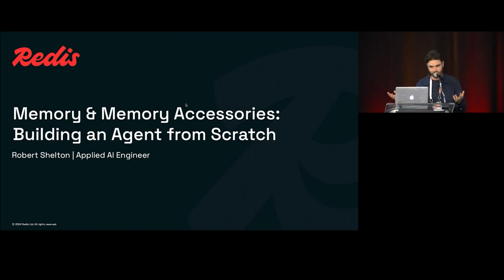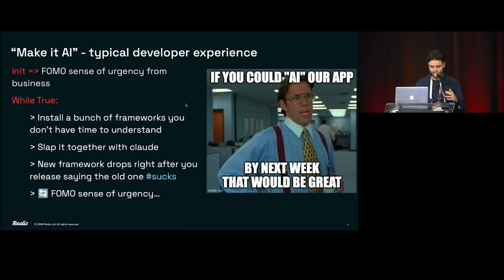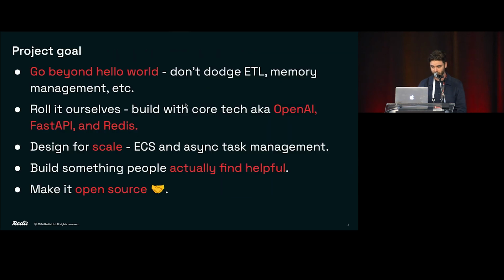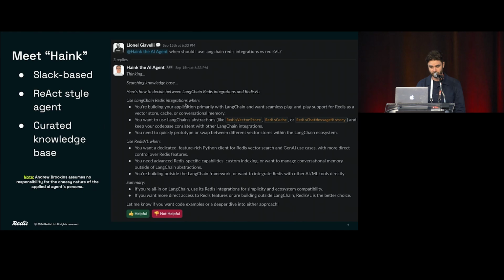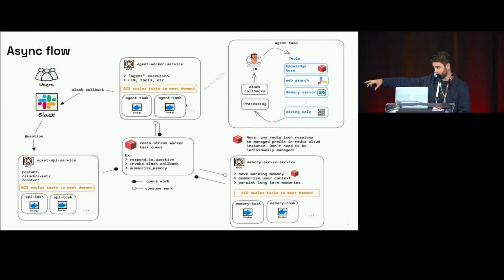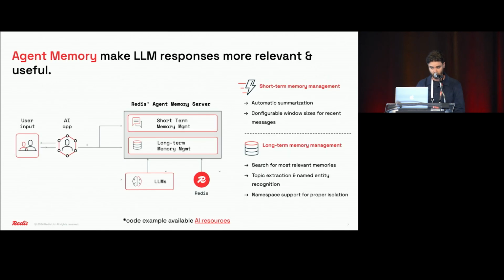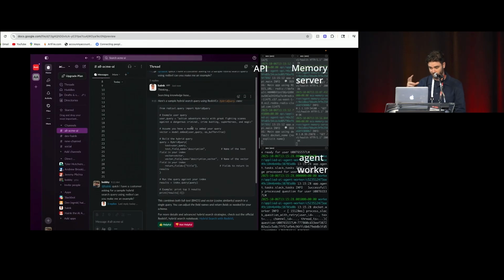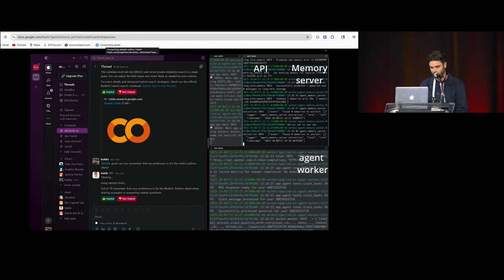Memory & Memory Accessories Building an Agent from Scratch | Robert Shelton, Redis | Next Wave of AI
🎥 Recorded live at the MLOps World | GenAI Summit 2025 — Austin, TX (October 9, 2025)

Session Title: Memory and Memory Accessories: Building an Agent from Scratch
Speaker: Robert Shelton, Applied AI Engineer, Redis

Abstract:
AI agents don’t have to be black boxes. In this live, hands-on demo, Robert Shelton from Redis shows how to build a fully functional, production-ready AI agent from scratch — no bulky frameworks required.

Using only FastAPI, OpenAI, Redis, and Docket for async orchestration, Robert walks through how to create an agent capable of real, multi-turn conversations that leverage both short- and long-term memory.

You’ll see how memory drives real-time reasoning, enables context retention, and powers retrieval and tool-calling — including live web search integration via Tavily.

This practical session reveals how developers can build interpretable, maintainable, and performant agent systems using lightweight components and open-source tools.

What you’ll learn:
• How to design and deploy an AI agent from scratch using FastAPI, OpenAI, Redis, and Docket
• The role of memory in enabling real-time reasoning and context retention
• How to integrate short- and long-term memory for multi-turn interactions
• Practical patterns for async task orchestration and scalable deployment on AWS
• How retrieval and tool-calling (like Tavily search) enhance agent capabilities

📍 Recorded: October 9, 2025 — In-Person Session, MLOps World | GenAI Summit 2025, Austin, TX